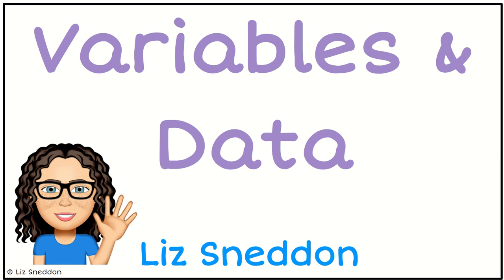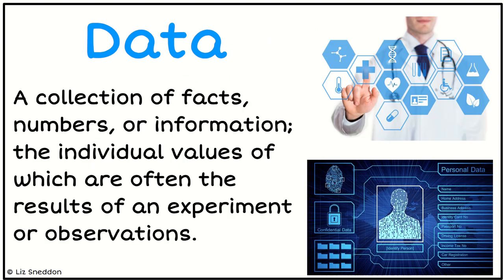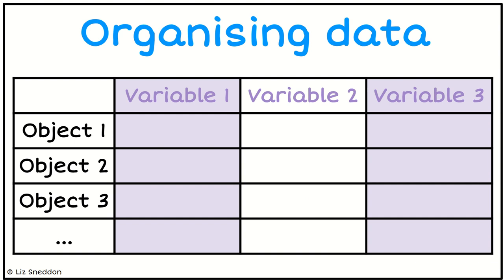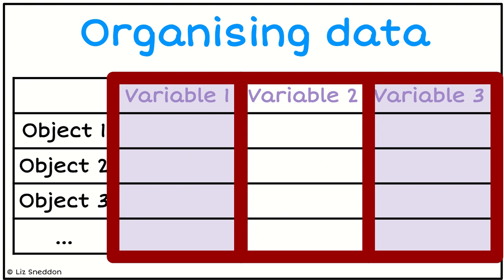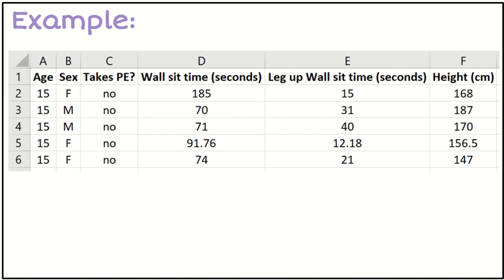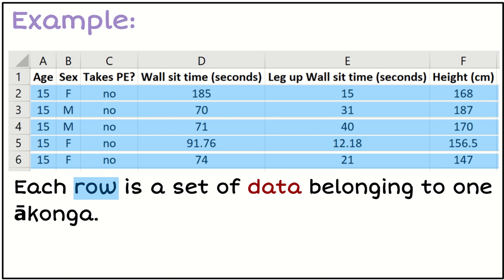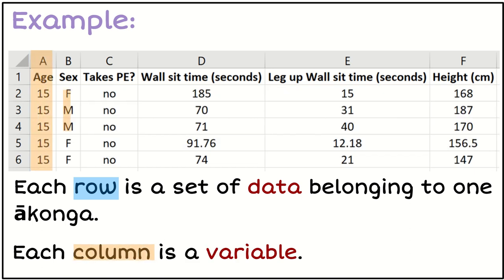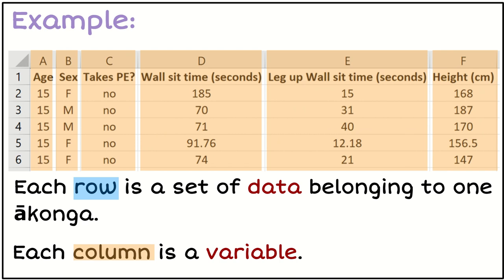Variables and Data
An explanation of what variables are and data, and how they are organised.